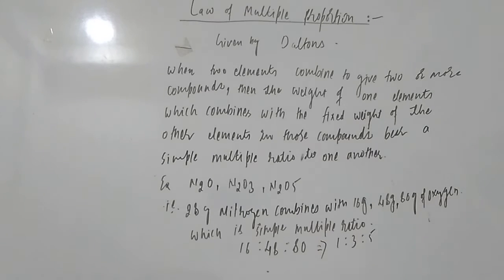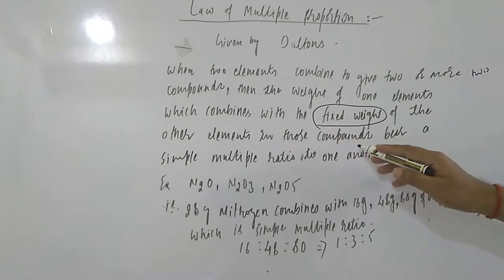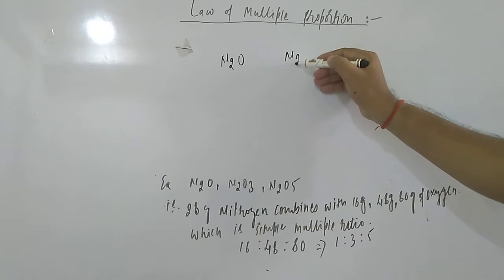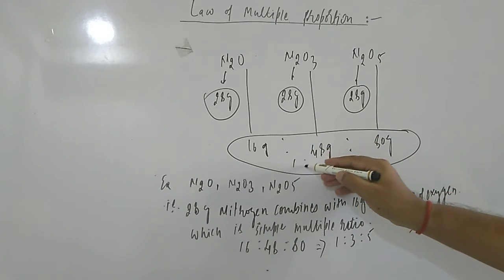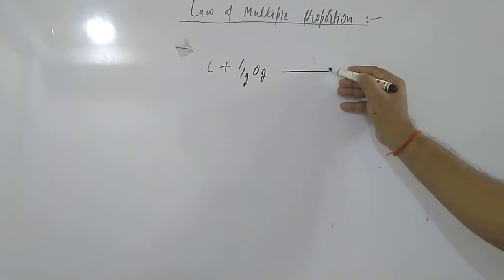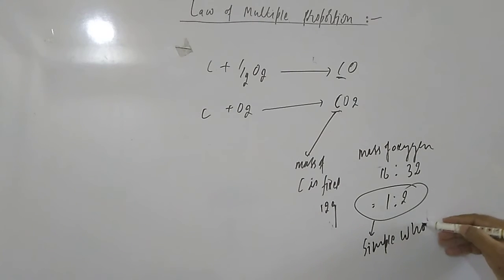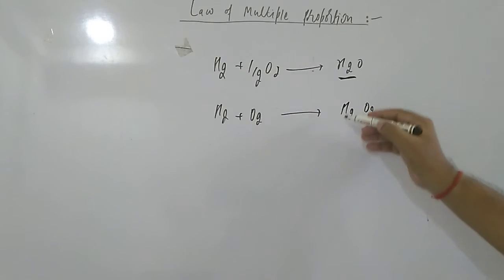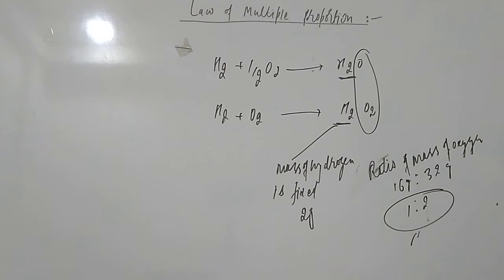Law of multiple proportion by Dalton's.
This law states that if two elements combine to form more than one compound, the masses of these elements in the reaction are in the ratio of small whole numbers. This law was given by Dalton in the year 1803.